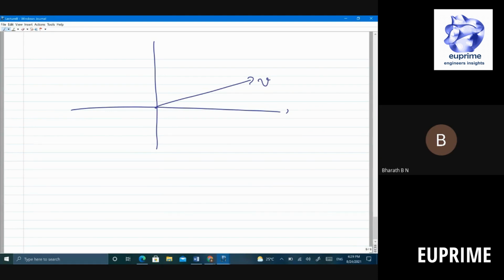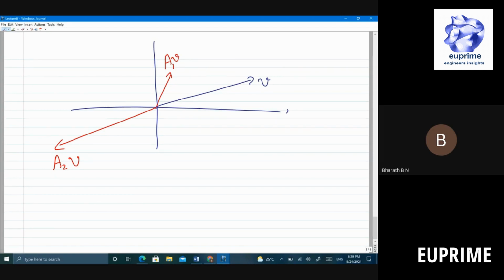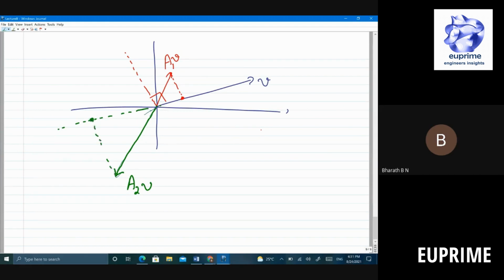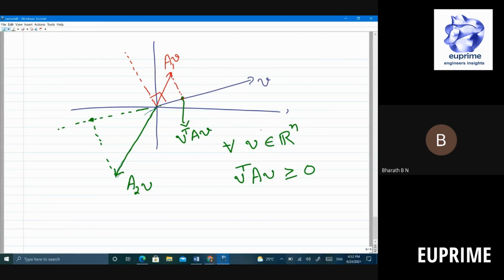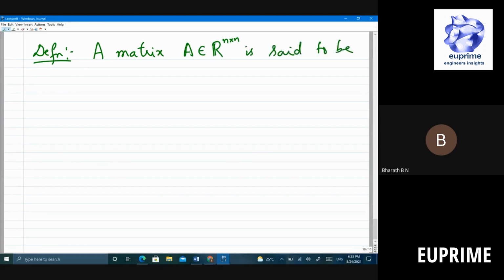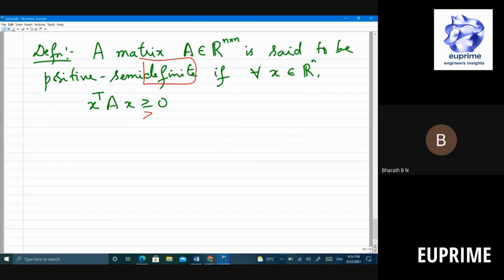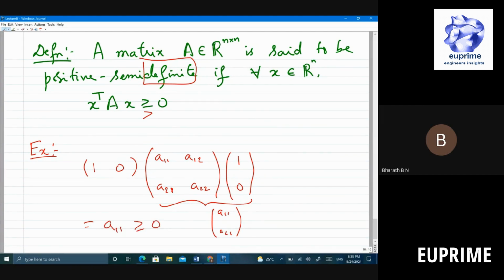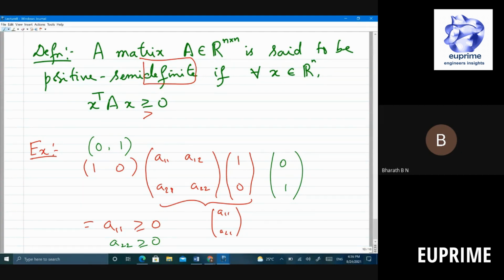Positive Semidefinite, Negative Semidefinite